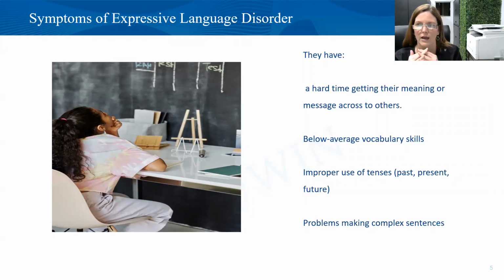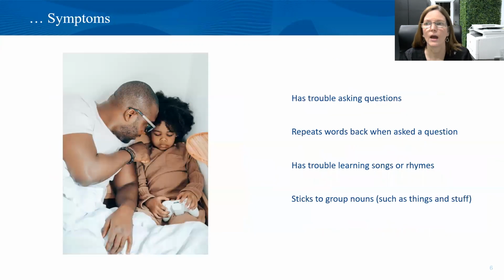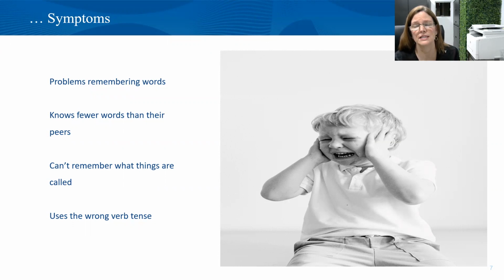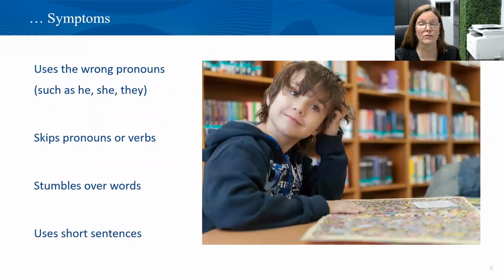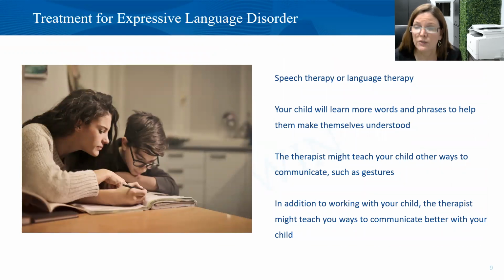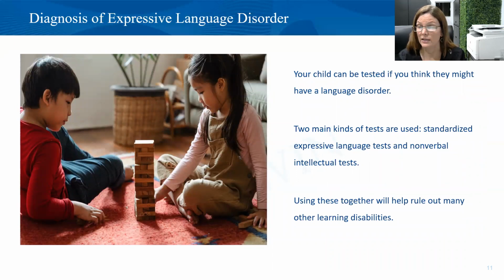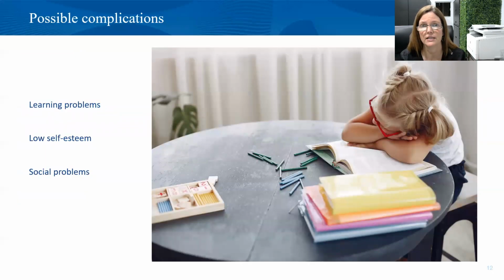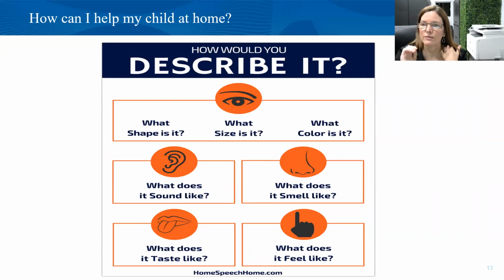Expressive Language English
Método Franceschi - Franceschi Method